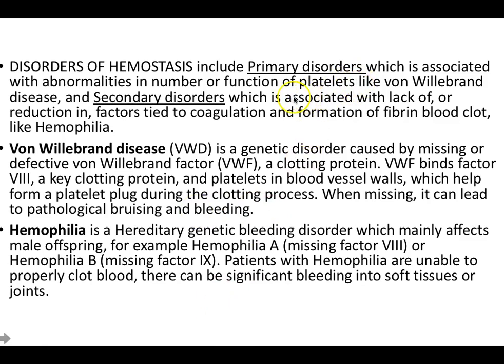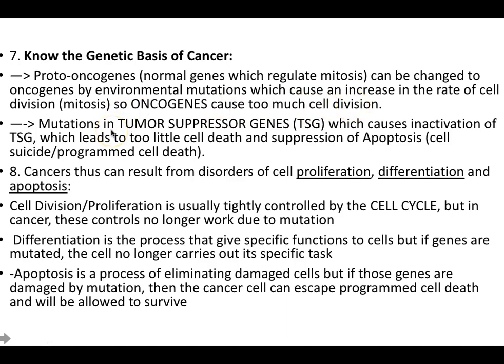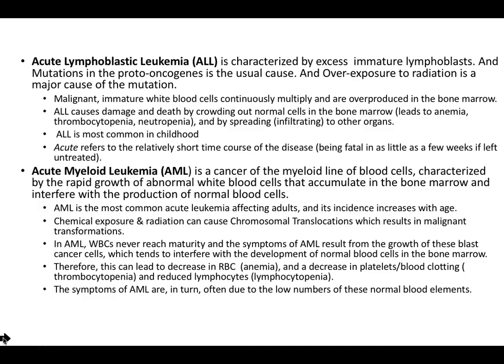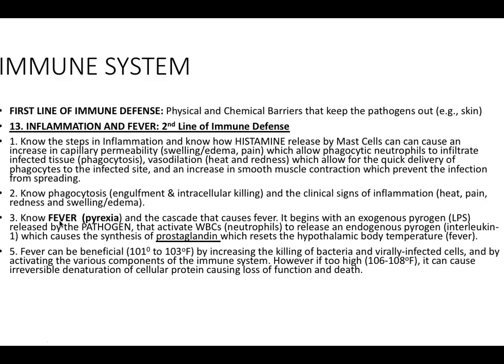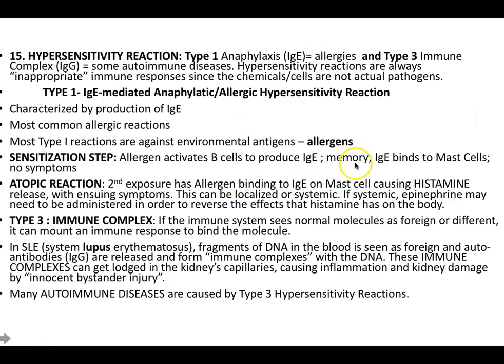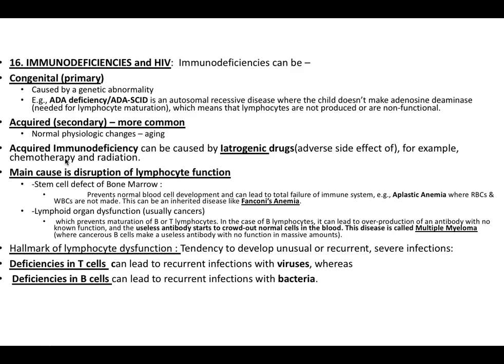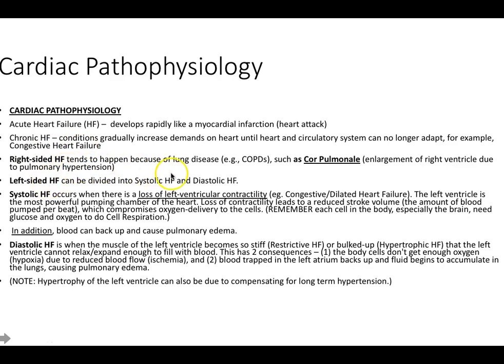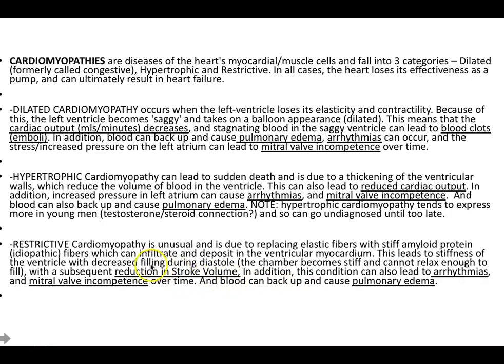Patho Review Exam 1 YouTube Video